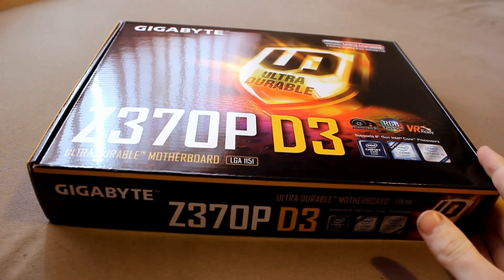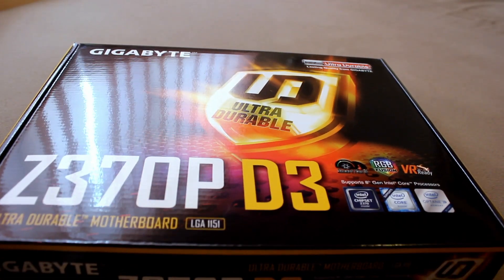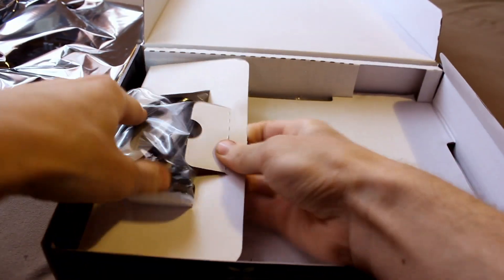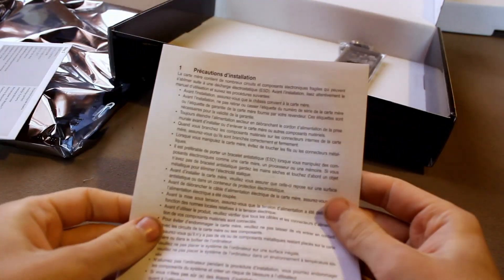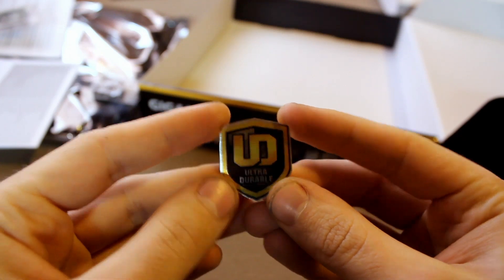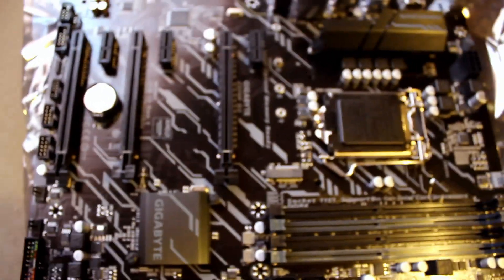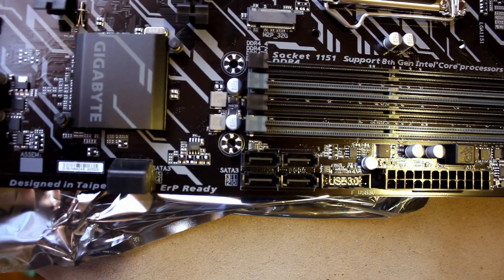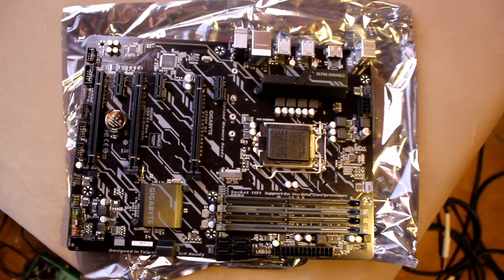Gigabyte Z370P D3 unboxing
Unboxing Gigabyte Z370P D3 socket LGA1151 Intel Z370 chipset motherboard.